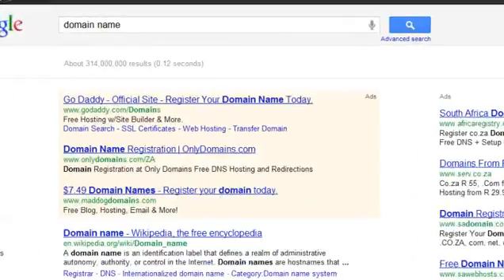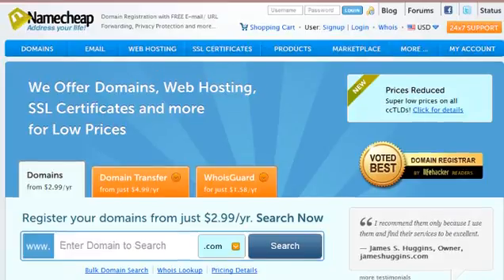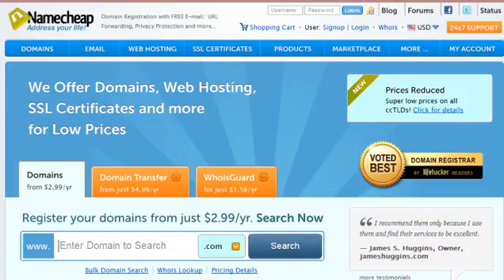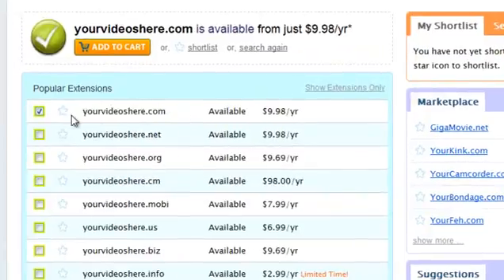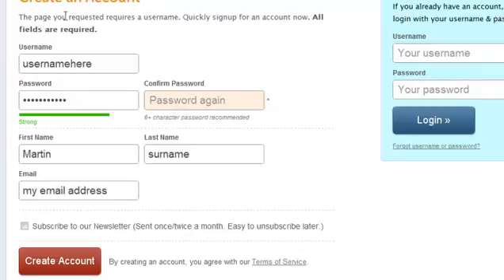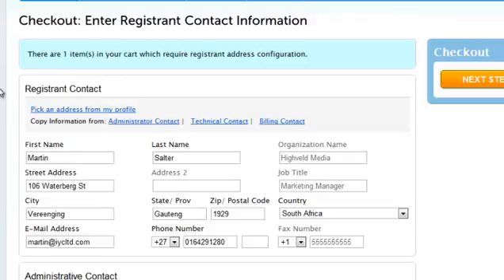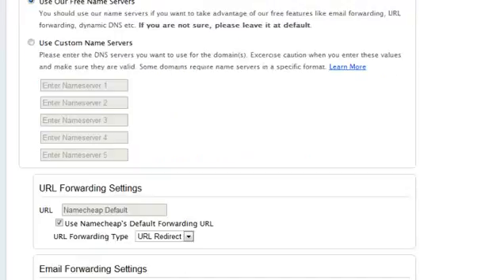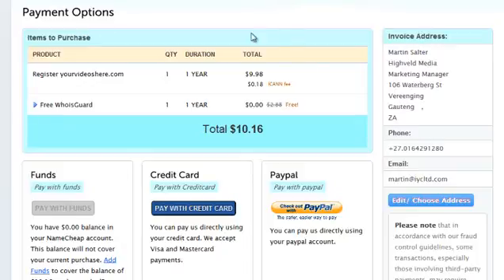56- ERV = Register Domain - #2